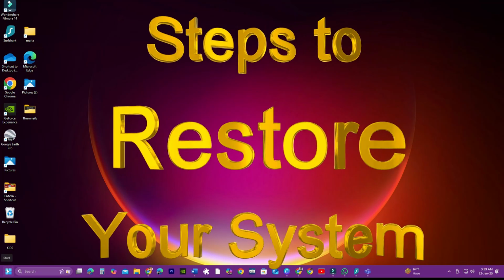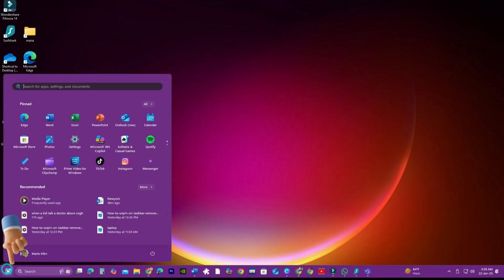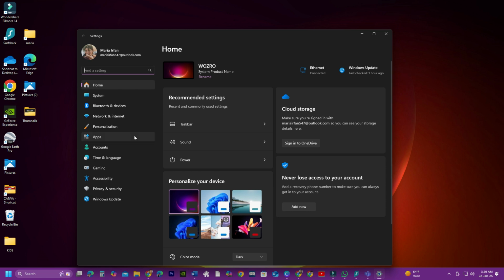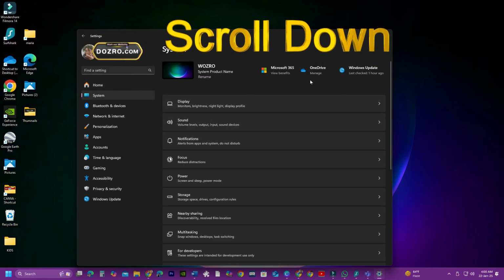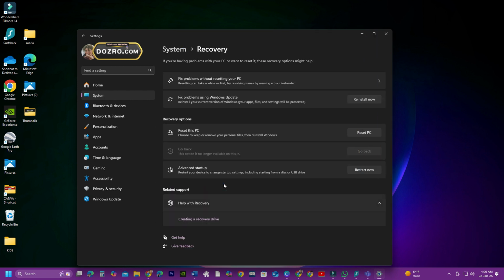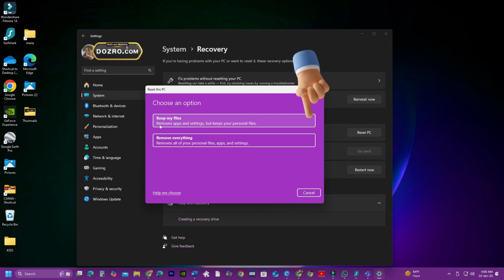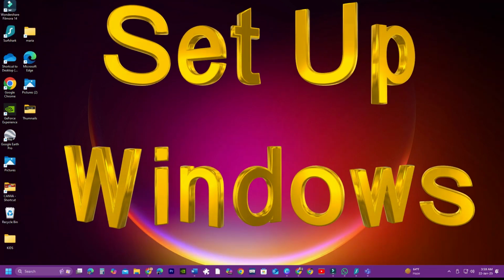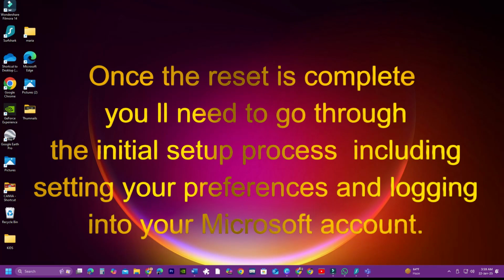Factory Reset on Windows 11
n this video, we'll guide you through the essential steps to restore your system to its original state effortlessly. Starting from opening the Settings app, we'll navigate through the System and Recovery options, demonstrating how to use the "Reset this PC" feature effectively. You'll learn about the two options available: keeping your files or removing everything, ensuring you make the best choice for your needs. Don't forget to back up important data before you begin.
⭐ Helpful Resources ⭐